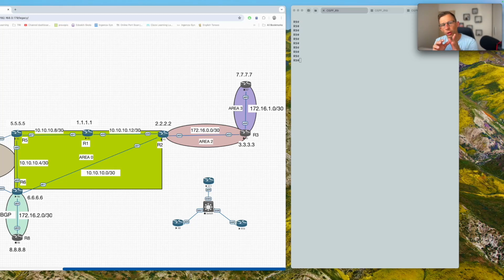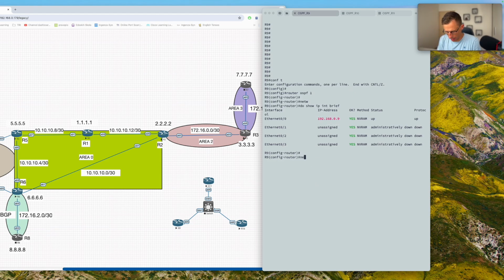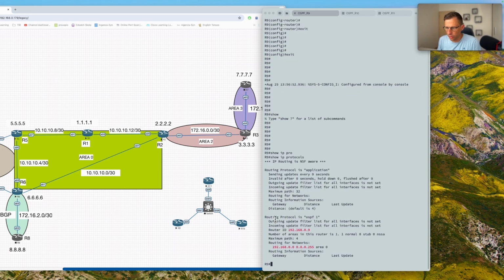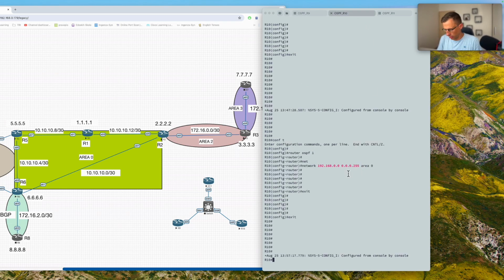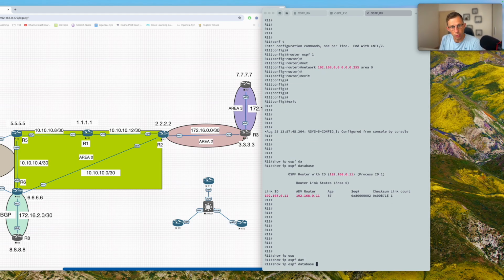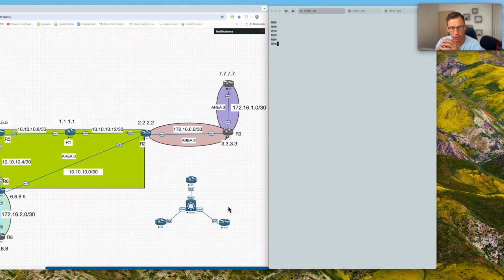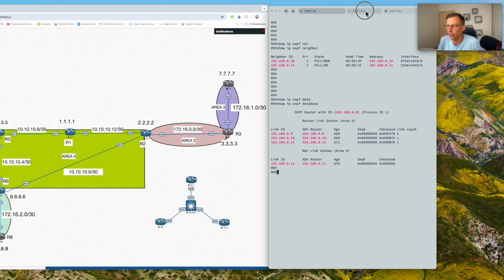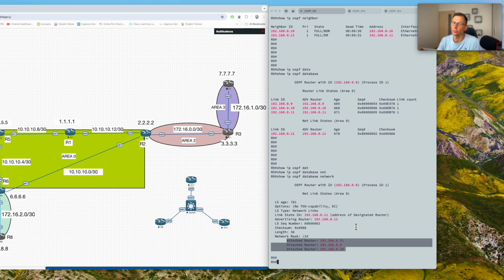OSPF Demystified: LSA 1 vs LSA 2 Comparison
Description:

Welcome to our deep dive into Cisco OSPF (Open Shortest Path First) routing protocol! In this video, we focus on understanding LSA (Link-State Advertisement) Types 1 and 2, which are fundamental to the OSPF operation in any network.

What You'll Learn:

LSA Type 1: Discover how Router LSAs (Type 1) work to represent the router's links to the network, including connected interfaces and neighbors.
LSA Type 2: Understand Network LSAs (Type 2), which are used by Designated Routers (DRs) in broadcast and non-broadcast multi-access networks to represent the entire network.
Whether you're studying for your CCNA, CCNP, or just want to solidify your understanding of OSPF, this video breaks down these concepts in a clear and concise manner.

Timestamps:

0:01 - LSA Type 1
6:06 - LSA Type 2